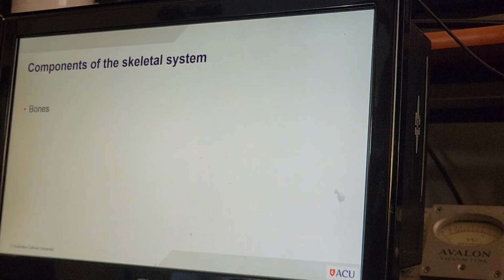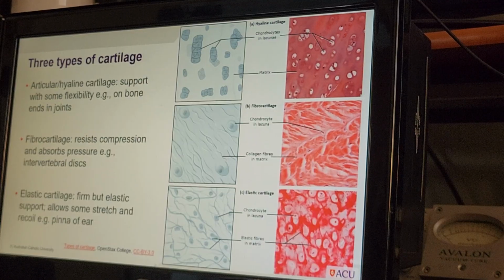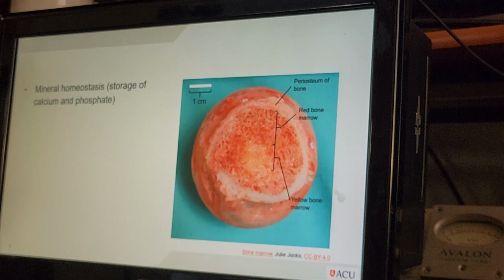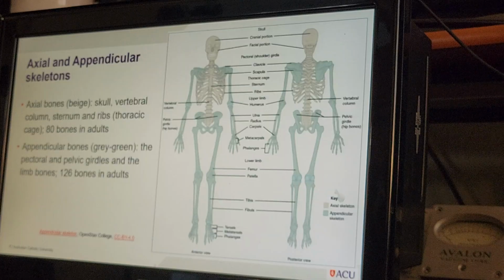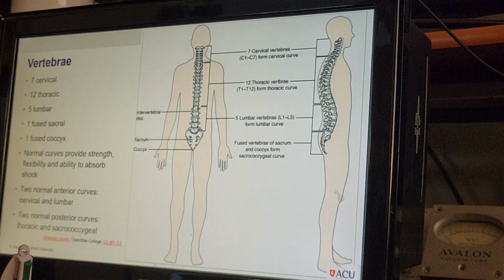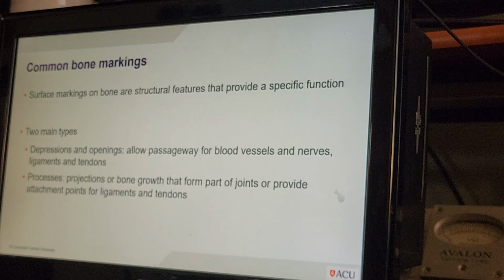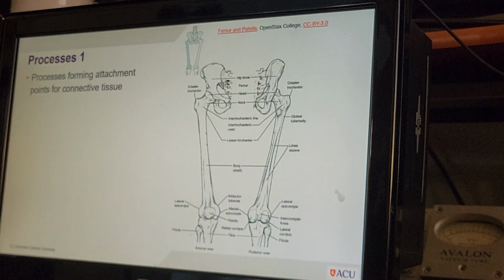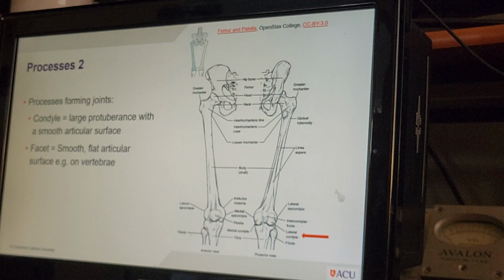6 September 2025